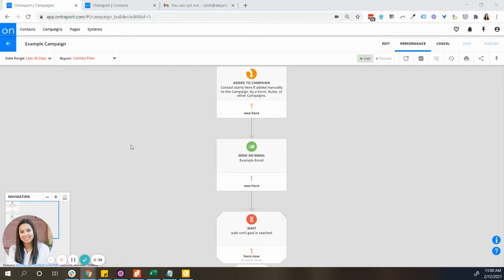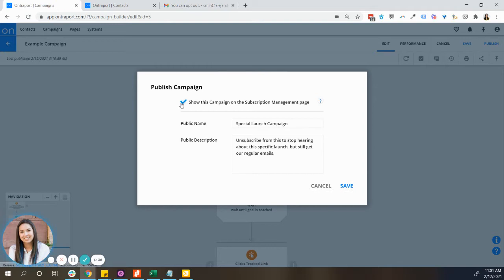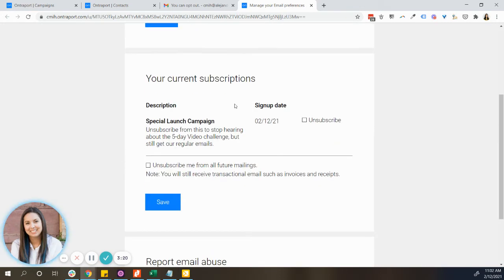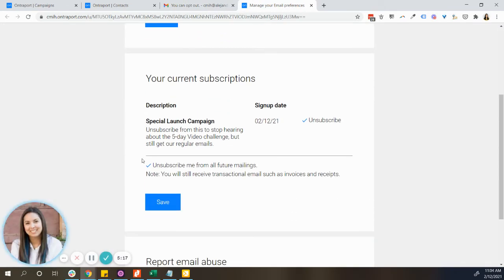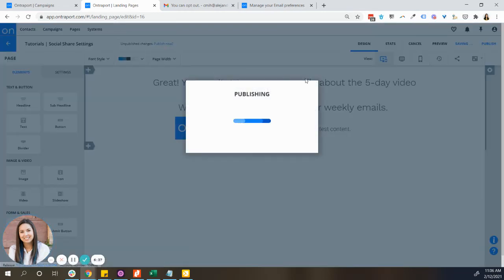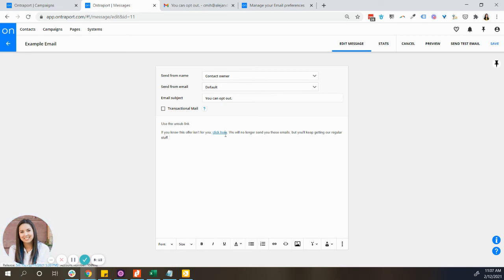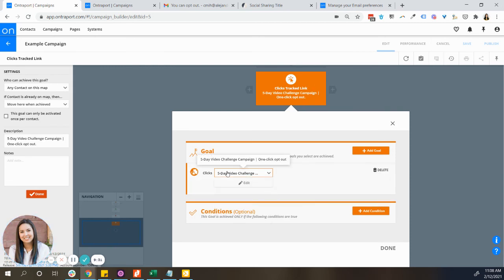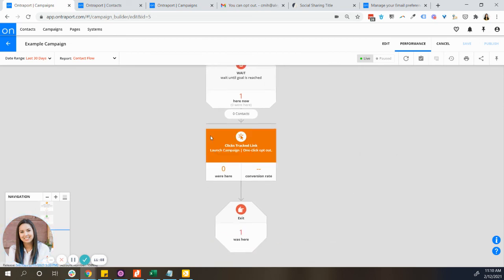Ontraport: Let contacts unsubscribe from a specific campaign but stay on your list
In this video, I show you how to give contacts the option to opt out of a specific campaign in your Ontraport account without opting out of your entire list.

You can learn more about me and how I can help you manage your Ontraport systems